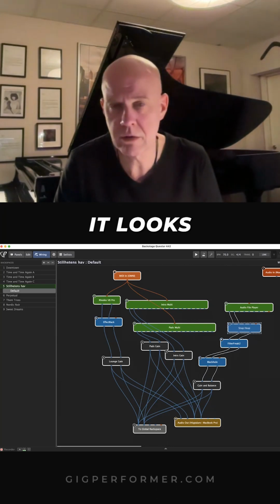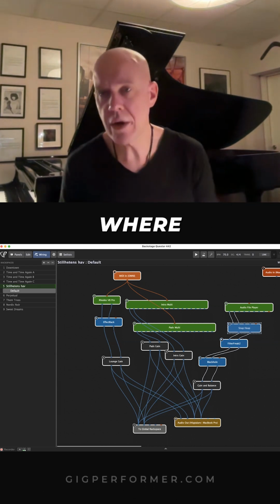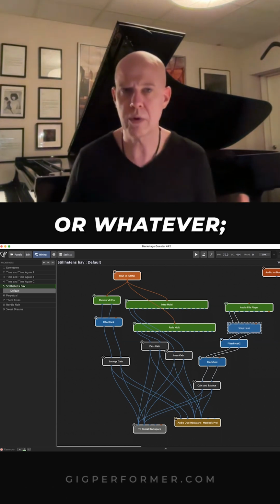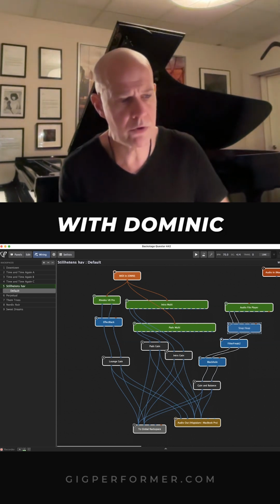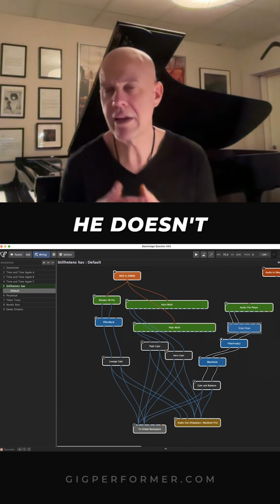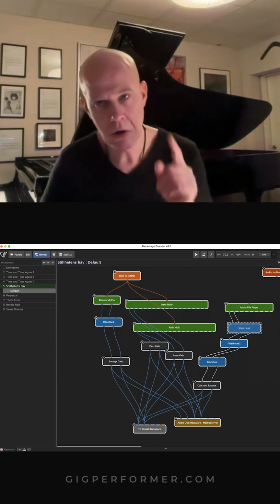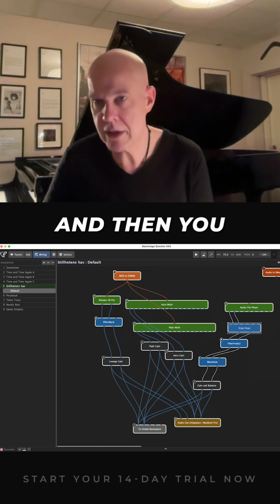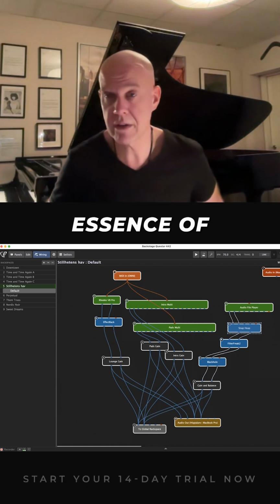Gig Performer Gives Musicians Total Live Control